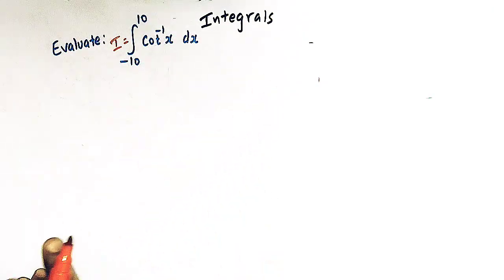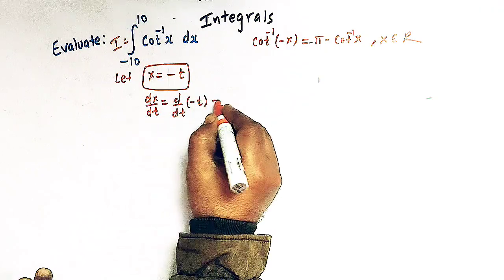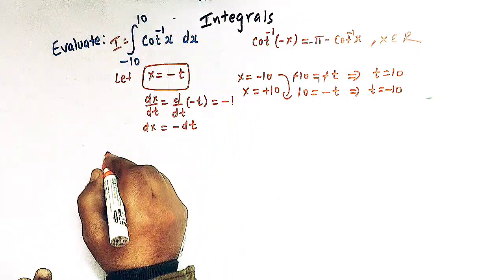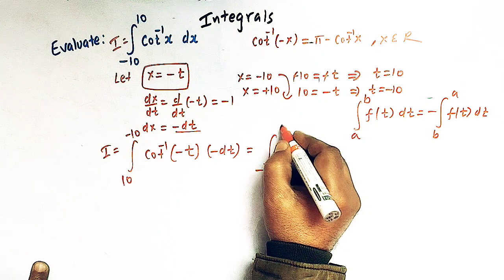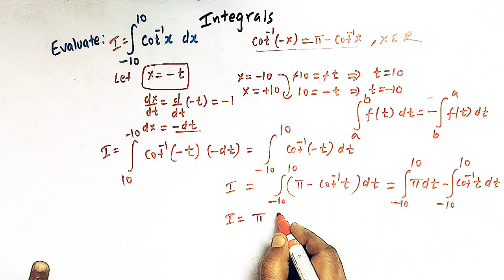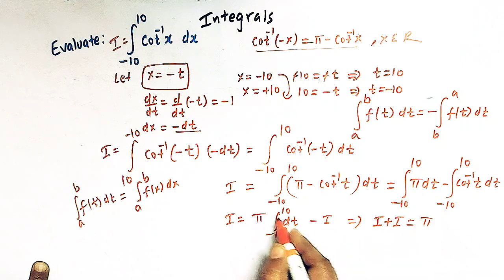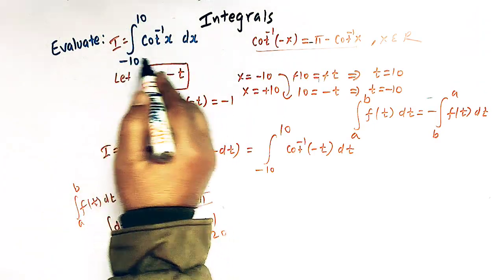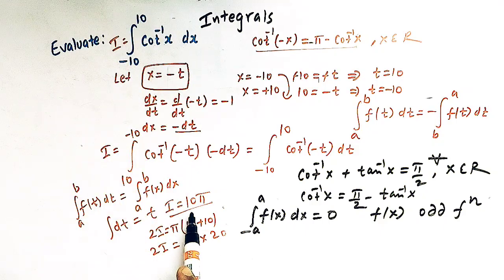Integration _12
Definite integrals.
Indefinite integrals.